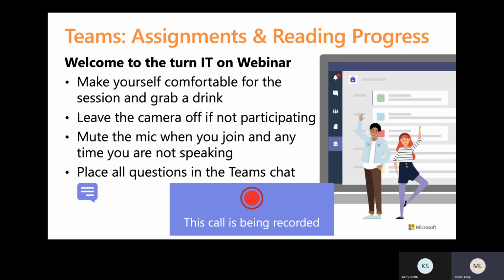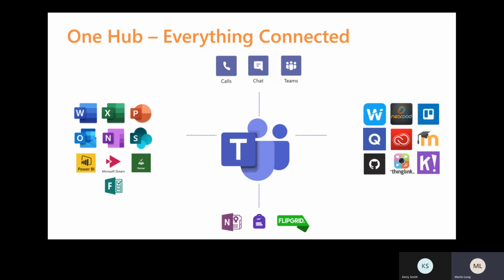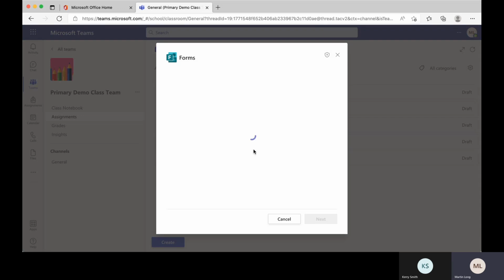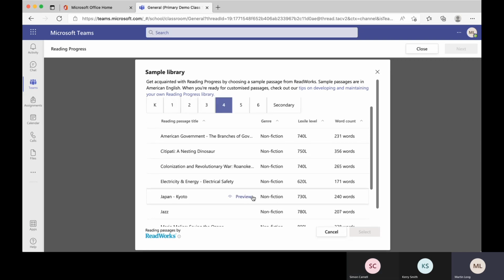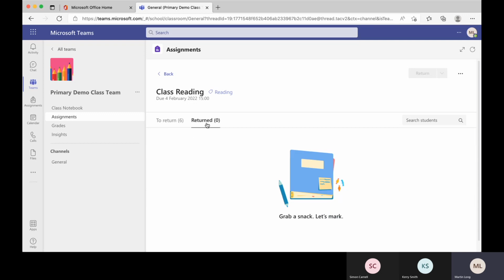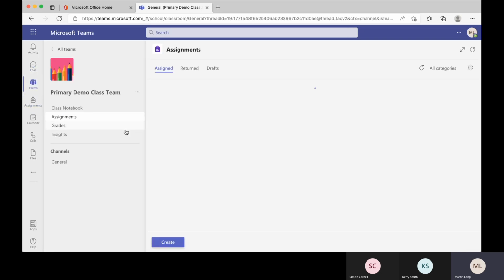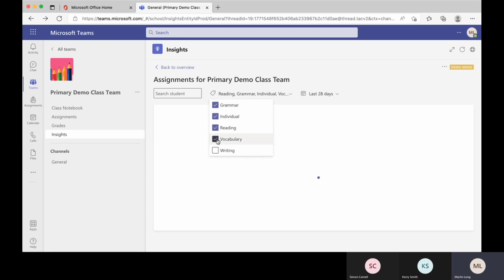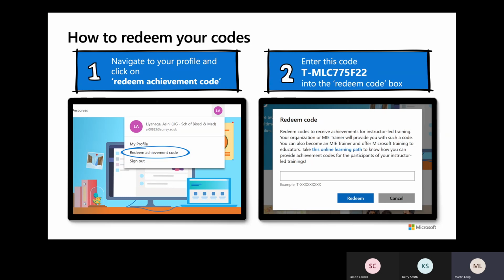Microsoft 365 Teams Homework